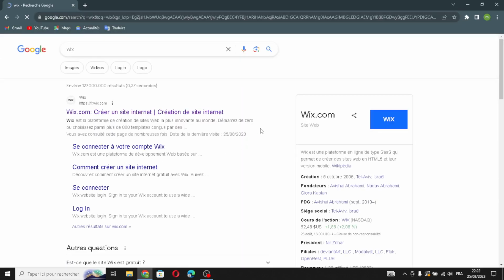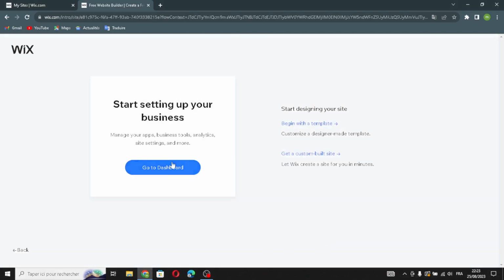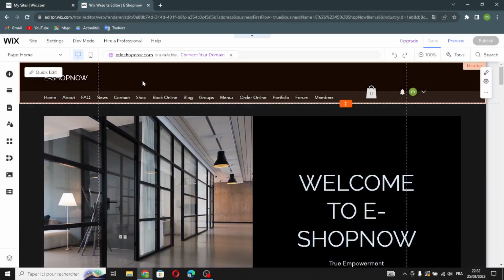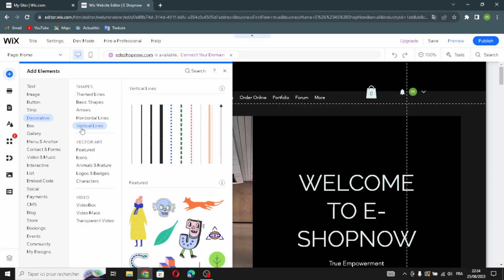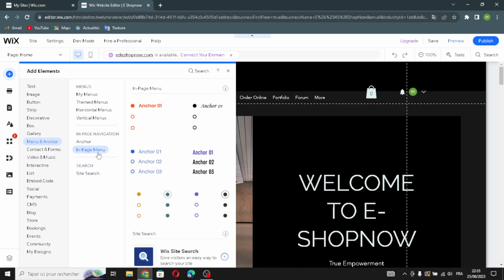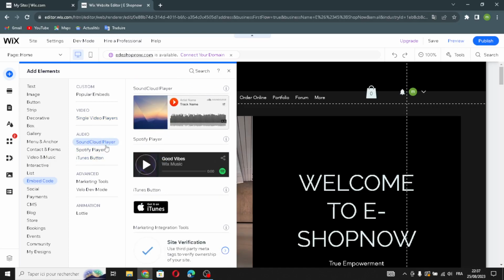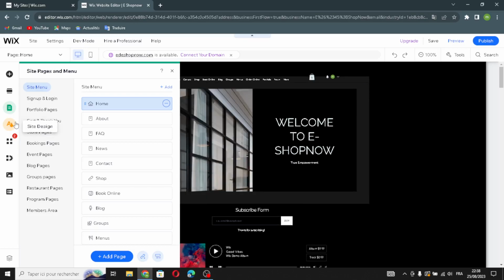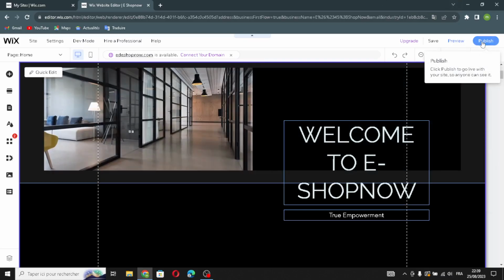How to Create a Professional Ecommerce and Online Retail Website on Wix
in this video we discuss :

Ready to launch your online store? This tutorial guides you through creating a professional ecommerce and online retail website on Wix. Whether you offer products, services, or digital goods, having a seamless online presence is essential for engaging customers and maximizing sales. Discover how to design a website that showcases your offerings, highlights the ease of online shopping, and offers insights into the convenience of your e-commerce platform. With Wix's user-friendly tools, you can craft a dynamic website without needing coding skills. Join us in this tutorial to connect with shoppers and provide them with a streamlined shopping experience through your e-commerce and online retail business.